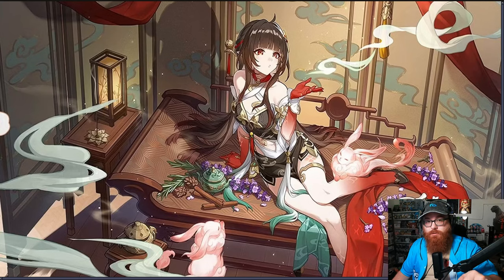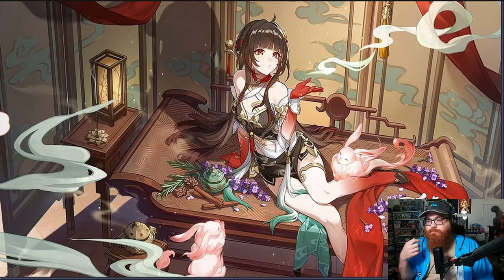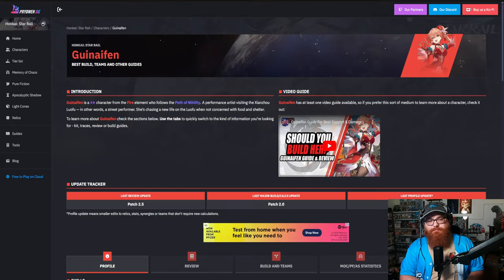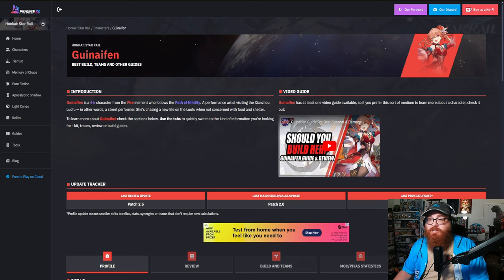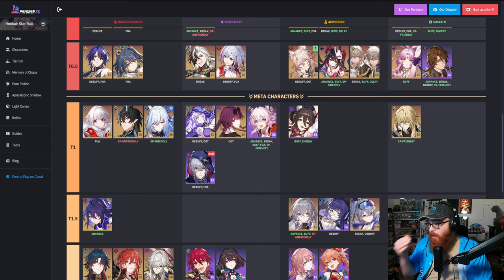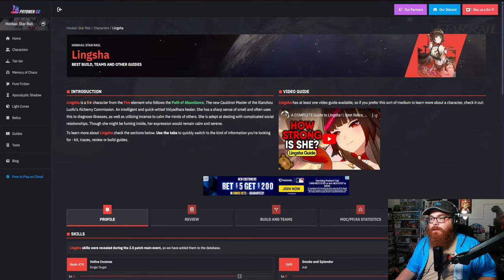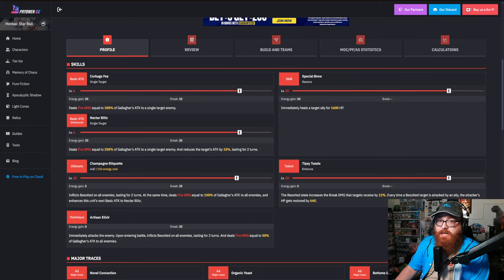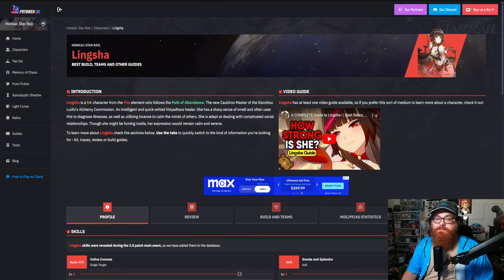Healer Dragon Lady!!! But Should You Summon for Lingsha in Honkai: Star Rail?!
I TRIED NEVERNESS TO EVERNESS EARLY... AND IT BLEW ME AWAY! Neverness to Everness First Impressions - Braxophone

Nekomiya Mana
Nekomata
Billy Kid
Nicole
Nicole Demara
Anby
Anby Demara
Hoshimi Miyabi
Soukaku
Grace Howard
Ben Bigger
Anton Ivanov
Koleda Belobog
Ellen Joe
Alexandrina
Rina
Von Lycaon
Lycaon
Corin
Corin Wickes
Soilder 11
Honkai: Star Rail
Honkai
Kafka
Silver Wolf
Danheng
Himeko
Blade
Jingyuan
Herta
Seele
March 7th
Qingque
Tingyun
Yukong
Luka
Genshin Impact
Hoyoverse
Fountaine
Arlecchino
Lyney
Lynette
Freminet
Clorinde
Navia
Freminet Build Guide
Wriothesley
Neuvillette
Charlotte
Furina
Sigewinne
Zenless Zone Zero
Formosa
Genshin Impact Anime
Jingliu
Topaz and Numby
Topaz
Numby
Imbibitor Lunae
Fu Xuan
Lynx
Neuvillette
Wristhesley
Furina
Charlette
Ruan Mei
Dr. Ratio
Xueyi
Navia
Chevreuse
Black Swan
Chiori
Archeron
Version 4.4
Cloud Retainer
Xianyun
Arlecchino
Sethos
Clorinde